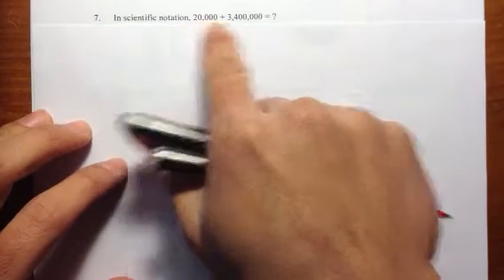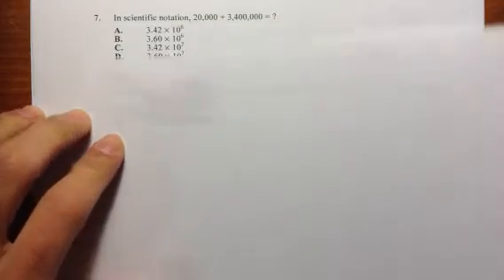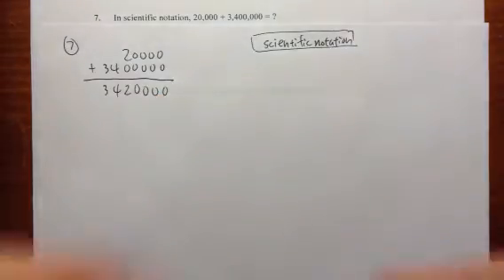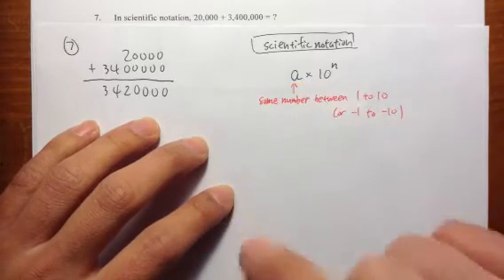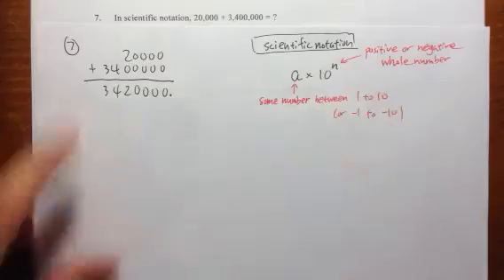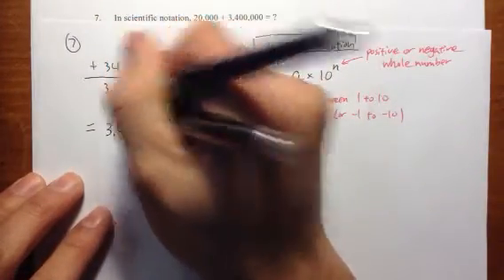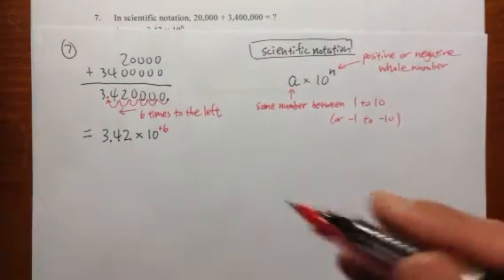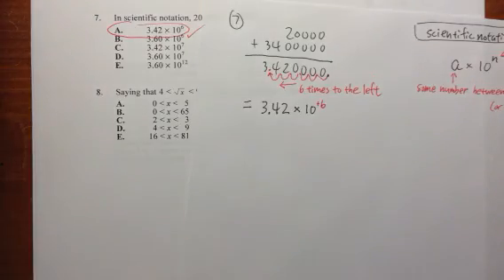[COMPASS] (Q7.) Numerical Skills/Pre-algebra, official practice problems